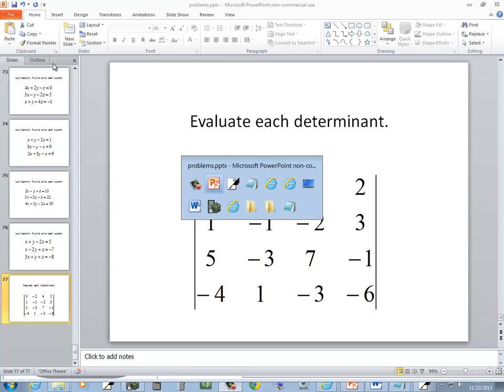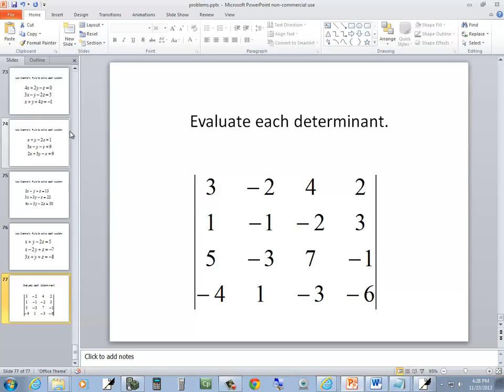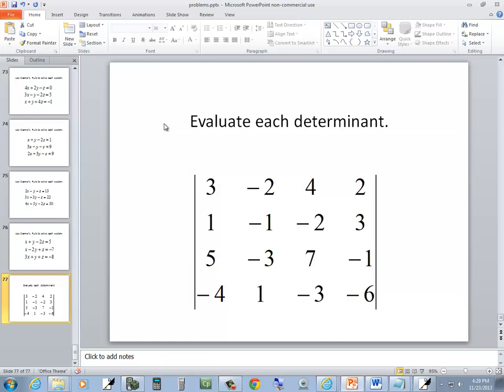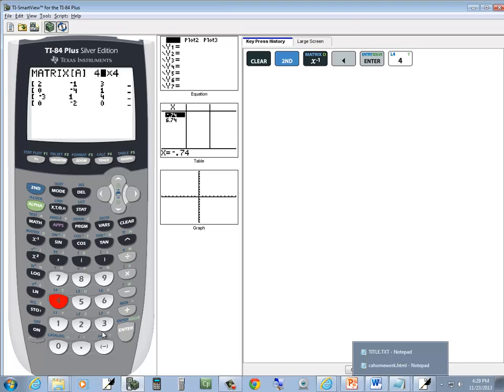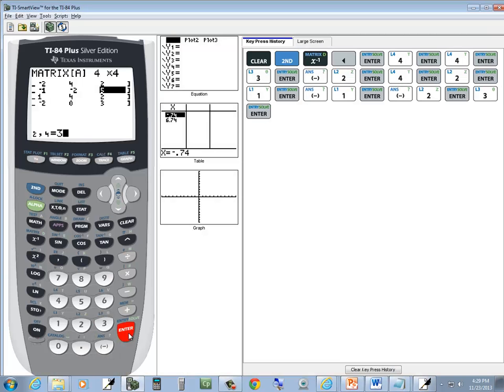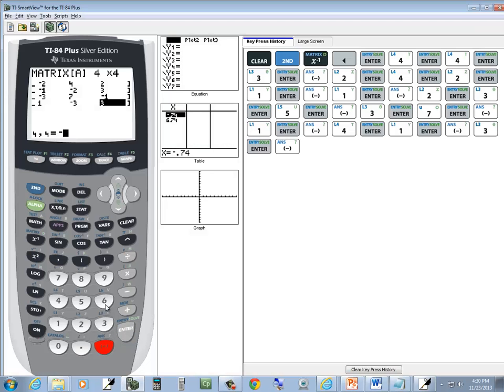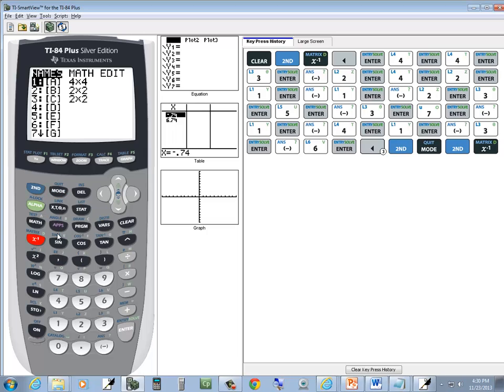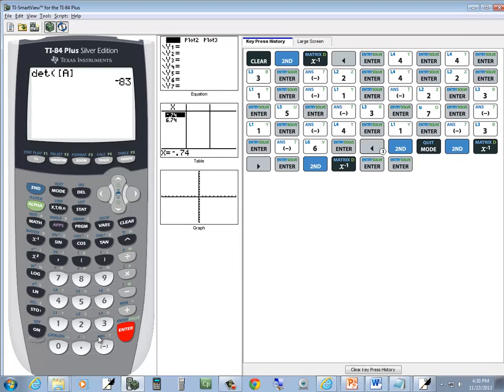College Algebra Homework - Determinants of Matrices - P0977110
College Algebra Homework - Determinants of Matrices - P0977110.  See http for more videos